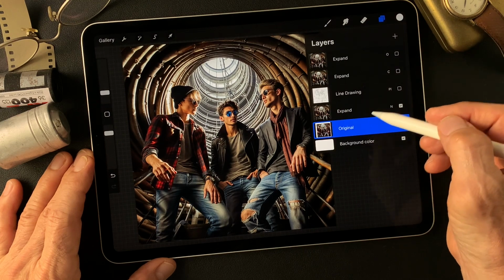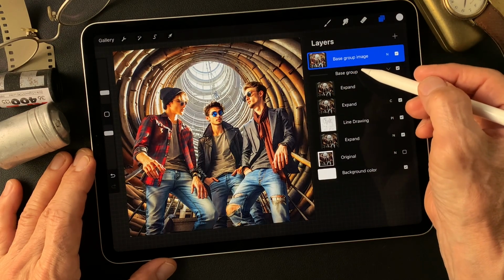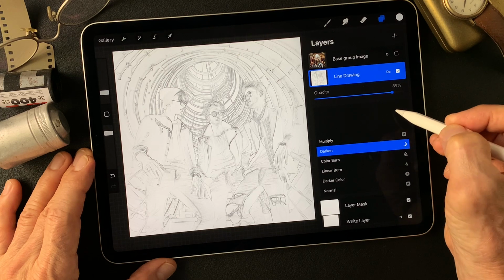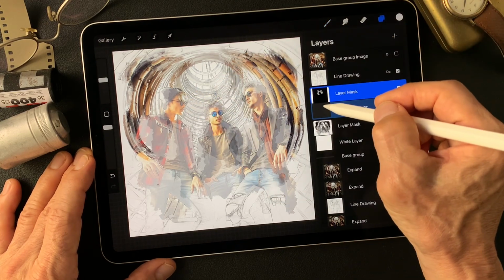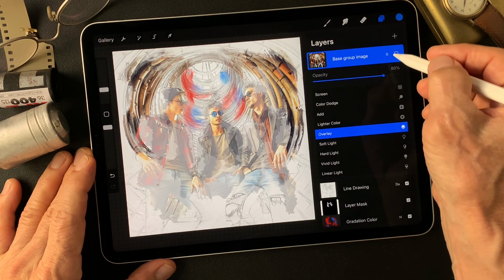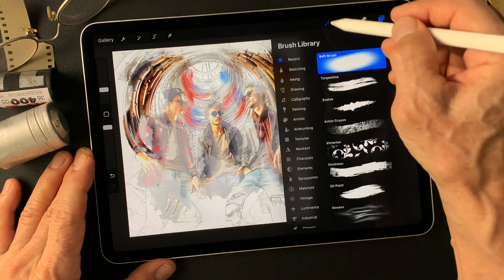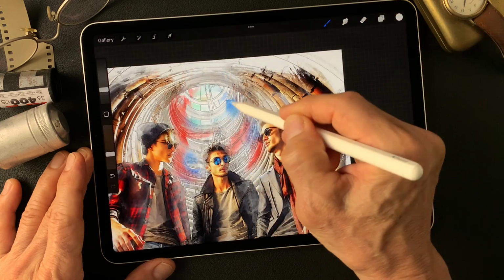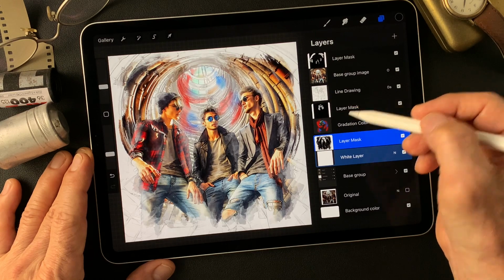Digital Painting with usage of blend mode. Like an illustration type digital painting.